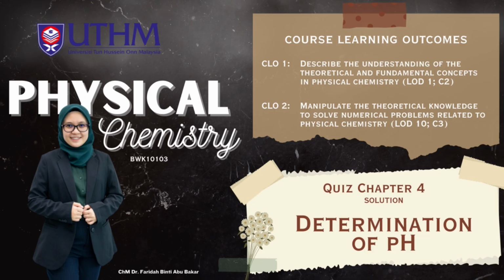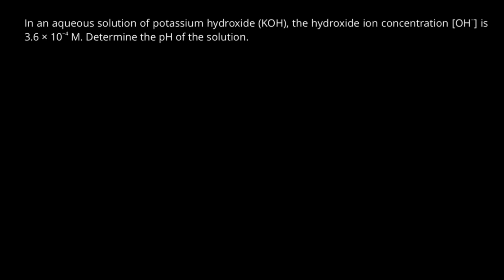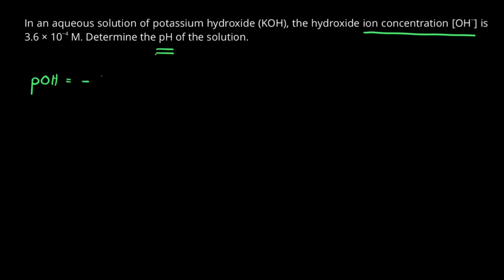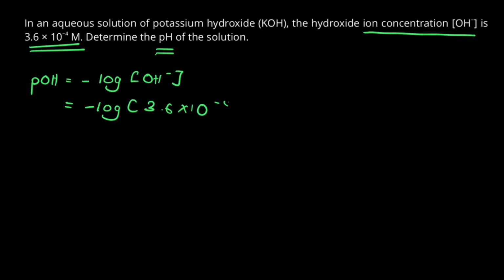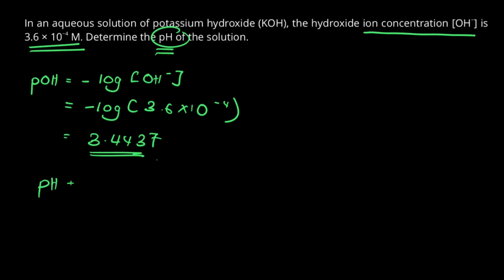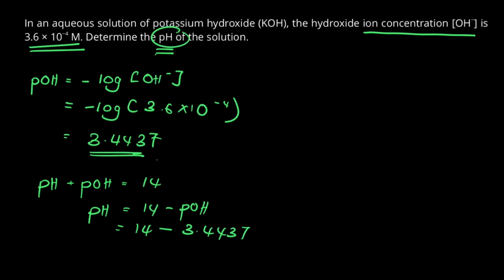Determination of pH